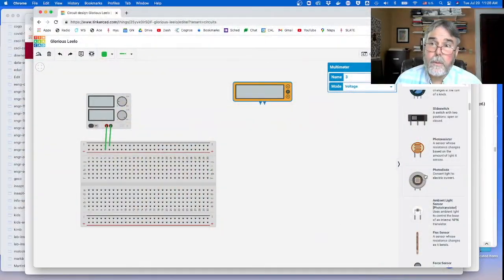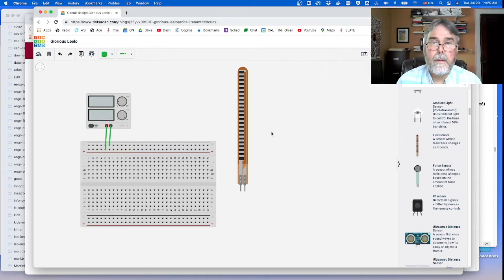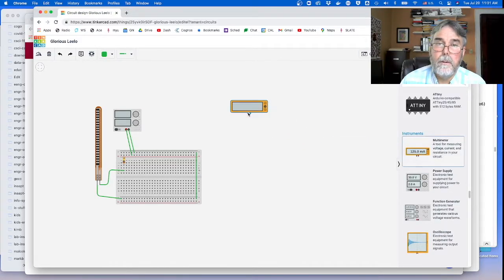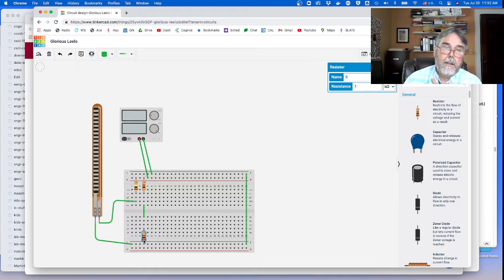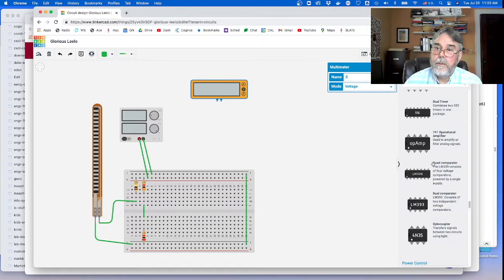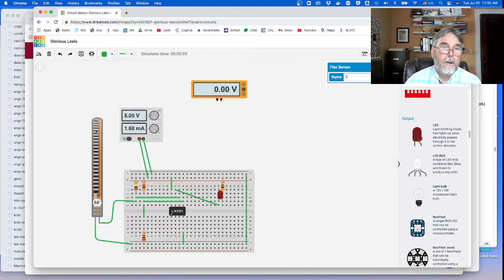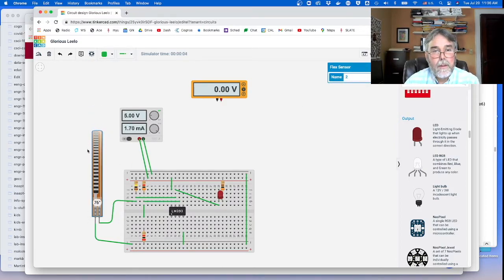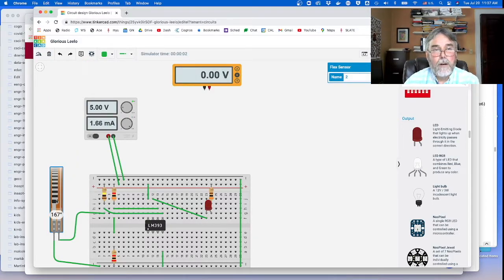Prototype a comparator circuit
When prototyping circuits it's helpful to break the problem down into small pieces. Here we're using a "flex sensor" to turn on and off an LED. It's easier to get it right the first time if we build each piece and test it along the way.